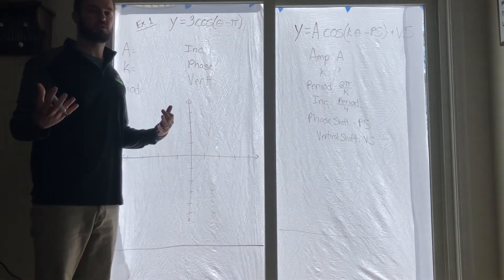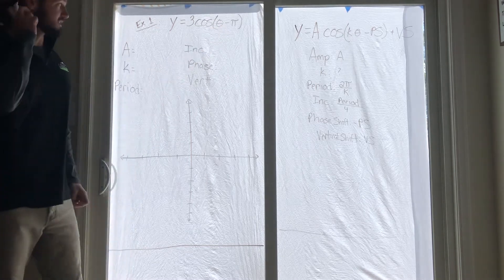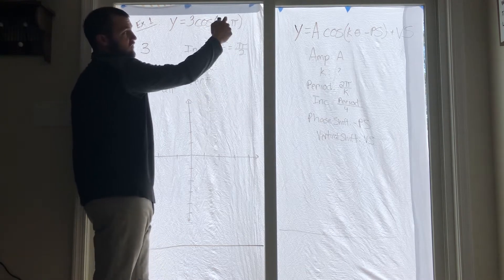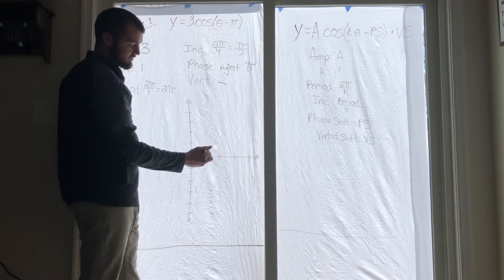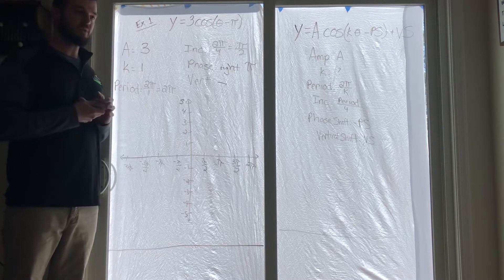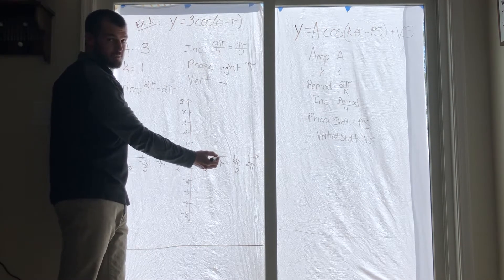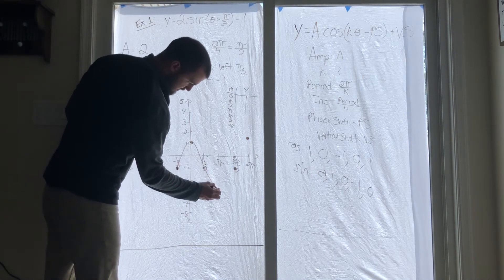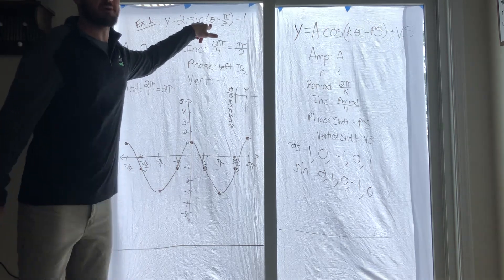Lesson 2 Part 1: phase shift